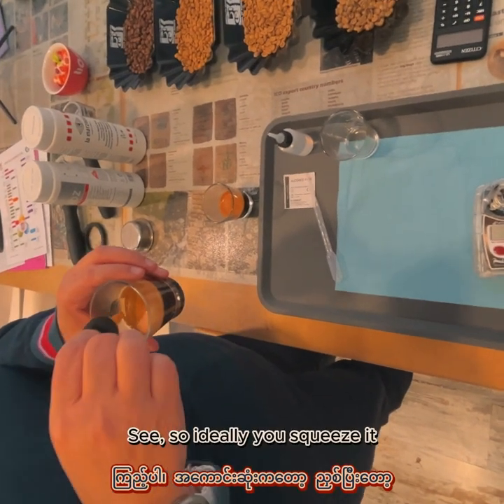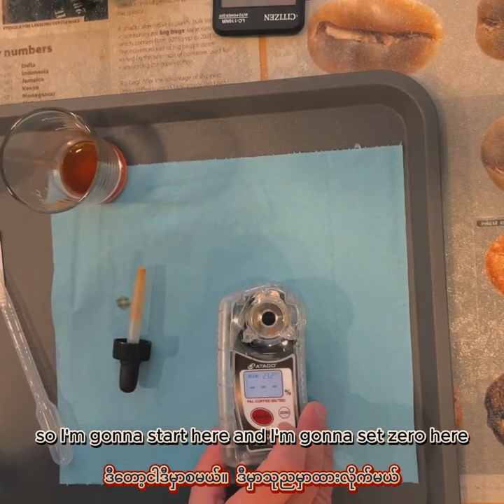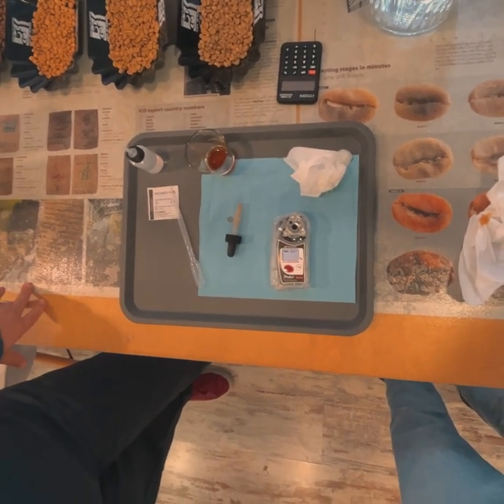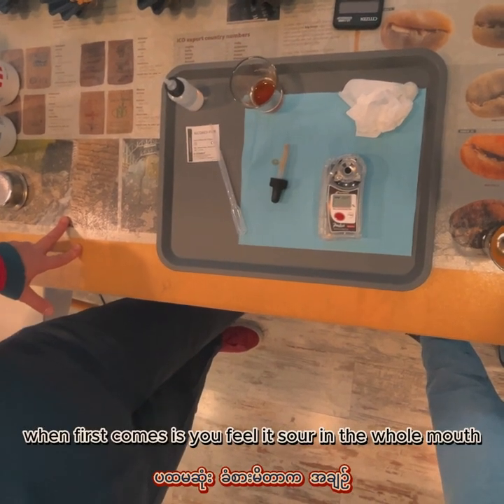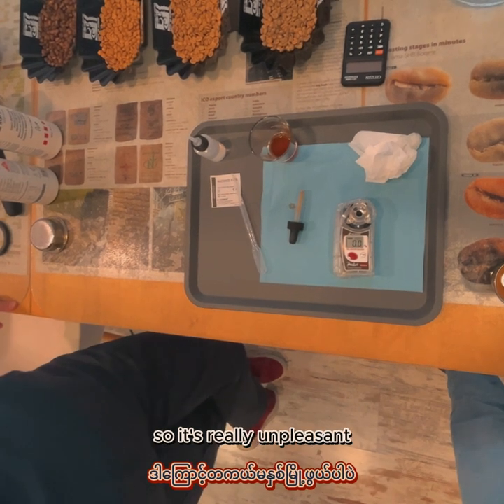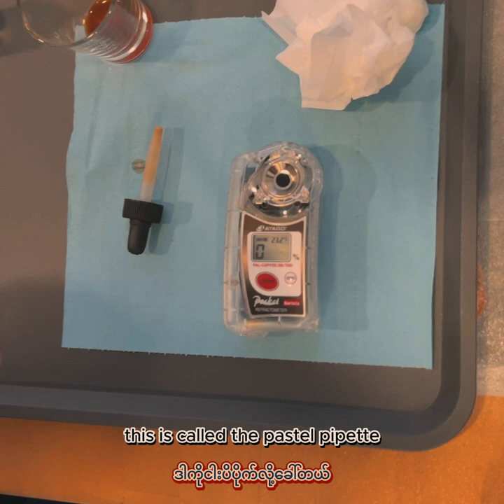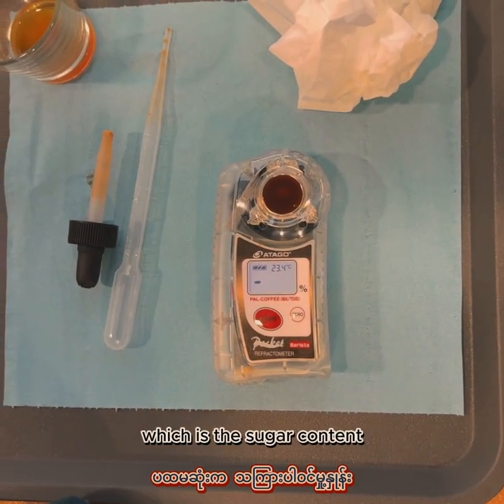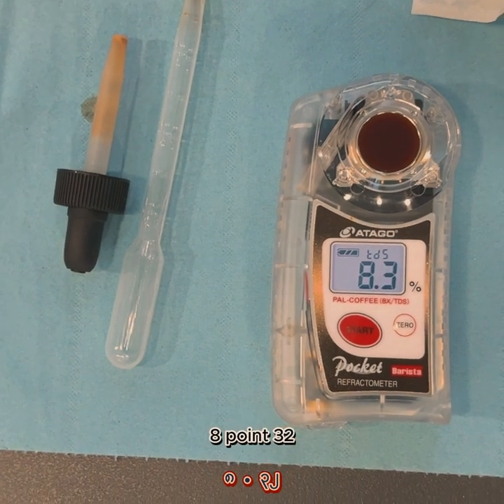TDS ကို Refractometer နဲ့တွက်ယူပုံ အဆင့်ဆင့်...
TDS ကို Refractometer နဲ့တွက်ယူပုံ အဆင့်ဆင့် ကိုရှင်းပြပေးထားပါတယ်ဗျ။
နောက်အပါတ်တွေမှာလဲ ကော်ဖီနဲ့ပါတ်သတ်ပြီး ဘယ်လိုလေးတွေကို တင်စေချင်လဲ ဆိုတာကို Comment မှာ ၀င်ရောက် ရေးခဲ့လို့ရပါတယ်ဗျ။
အားလုံး စိတ်ချမ်းသာ ကိုယ်ကျန်းမာကျပါစေ။

 မေးစရာများလဲရှိရင် Comment section မှာ ၀င်ရောက်မေးနိုင်ပါတယ်။
အရာရာအဆင်ပြေကျပါစေ၊၊